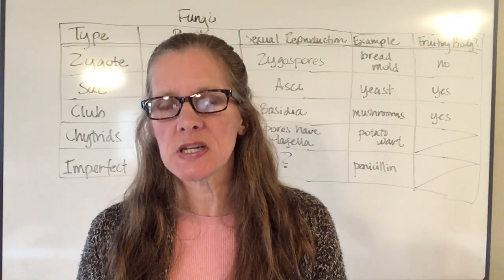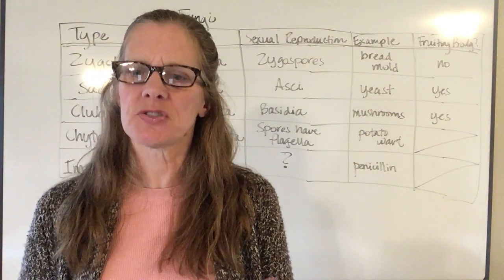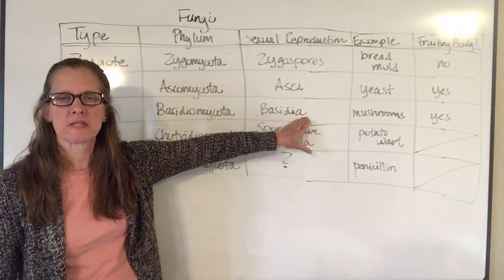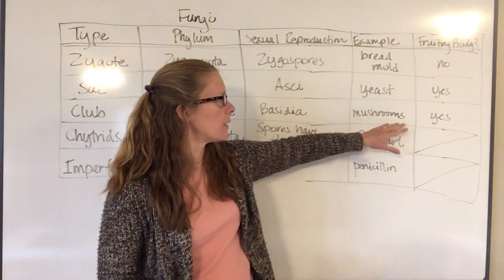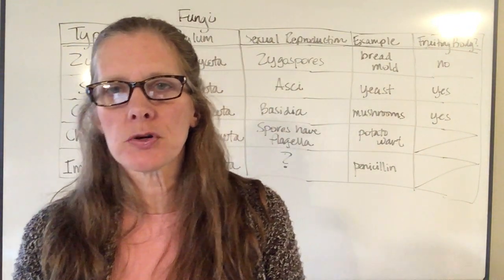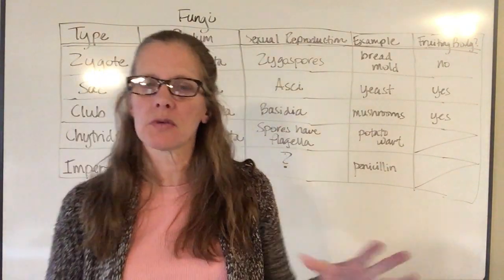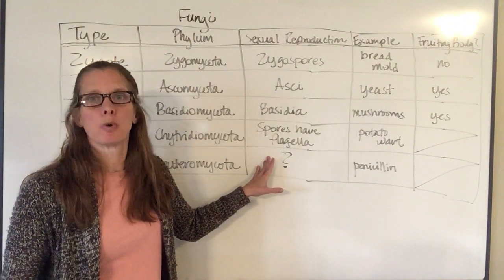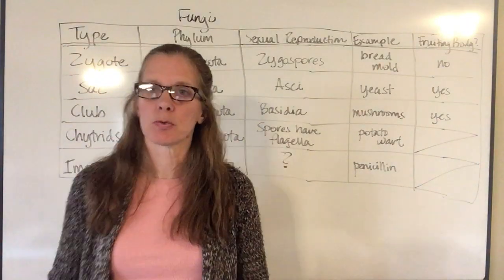Biology Module 10B #3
We'll go over the main characteristics of the different phyla of kingdom Fungi.